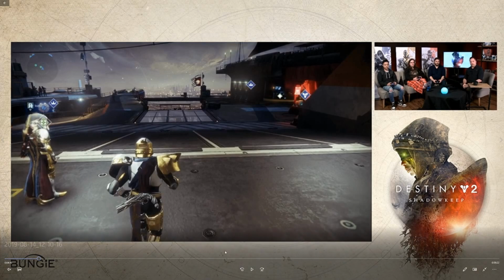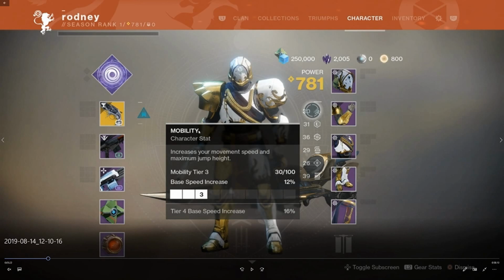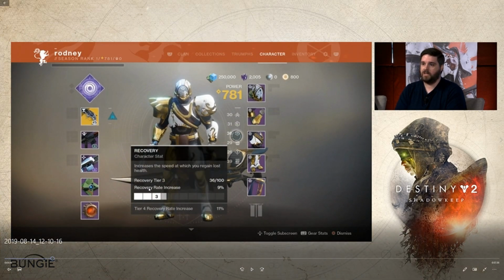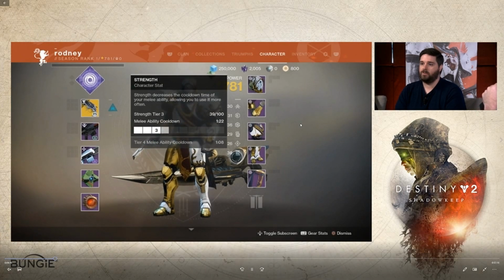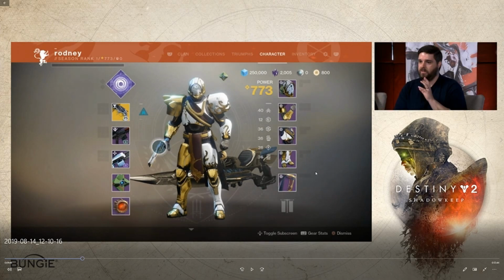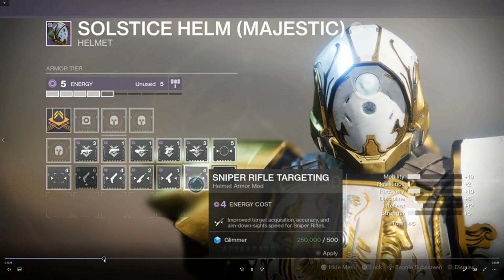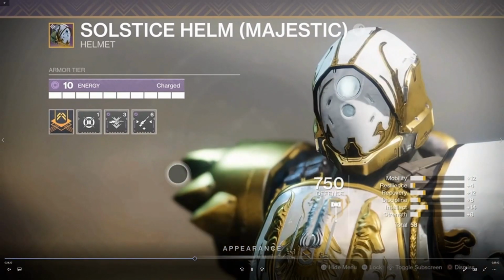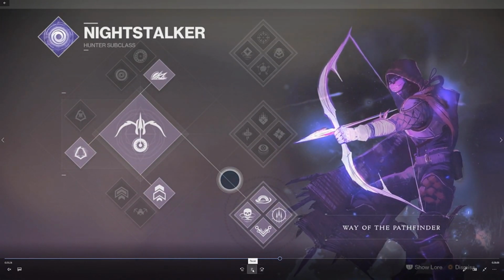Armor 2.0 Reveal (First Impressions)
Oh hello! With armor 2.0 info finally out, we just HAD to take a look and put out some general thoughts and first impressions. Sorry for the tad bit lower quality, I wanted to spend more time in editing, but this needed to go out quick, and irl is busy sometimes. K, thanks, bye :)